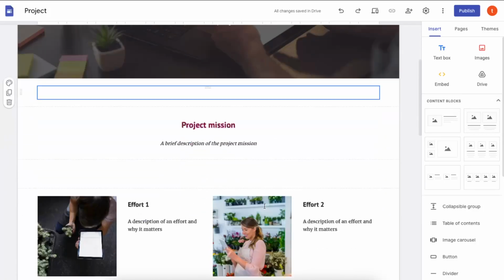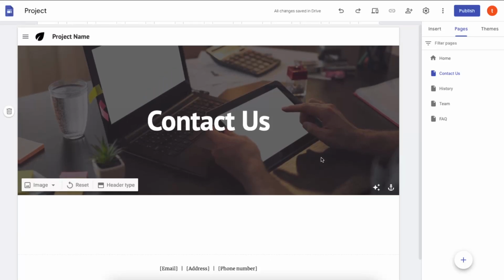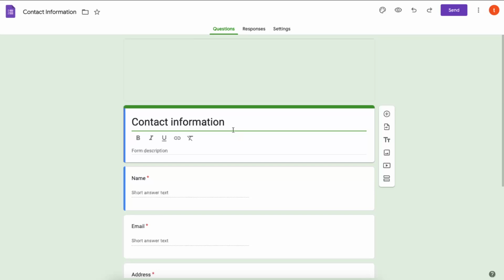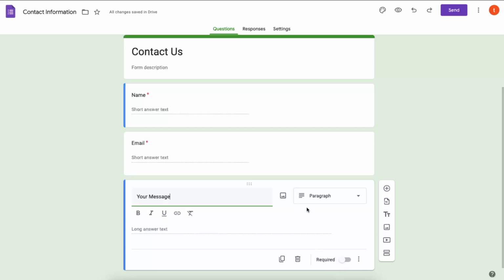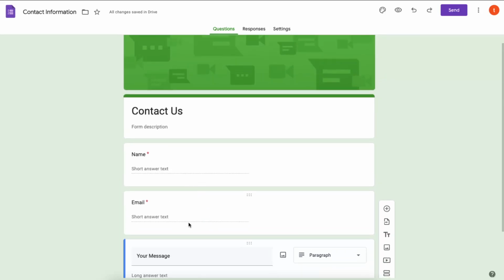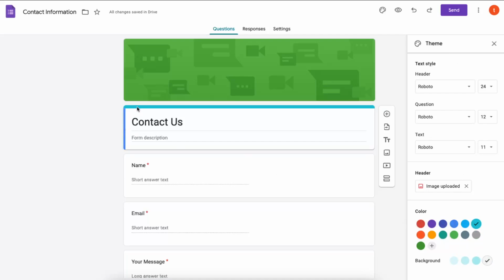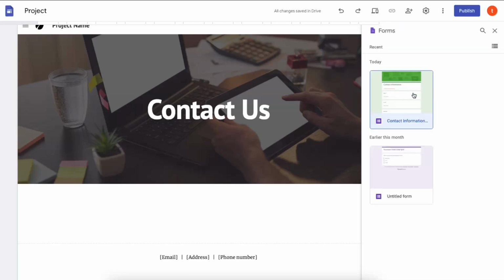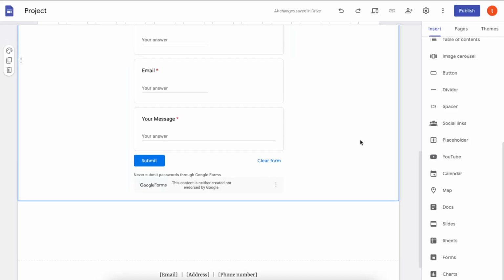How To Add A Contact Form On Google Sites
In this video I show you How To Add A Contact Form On Google Sites!